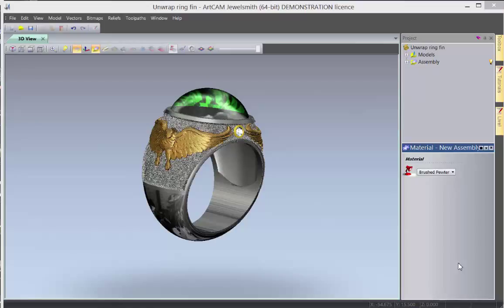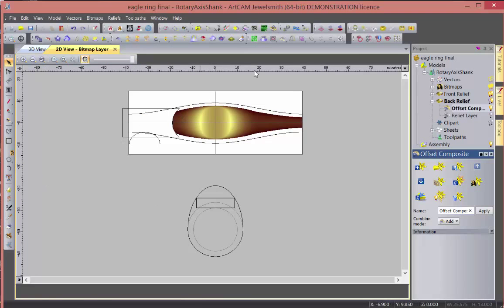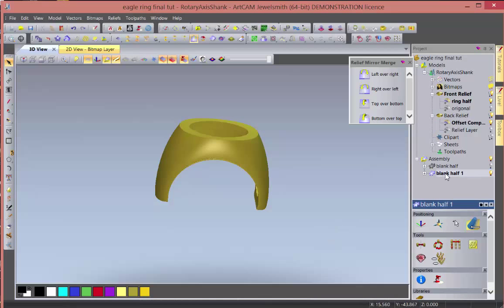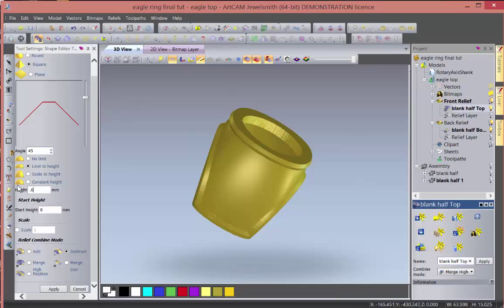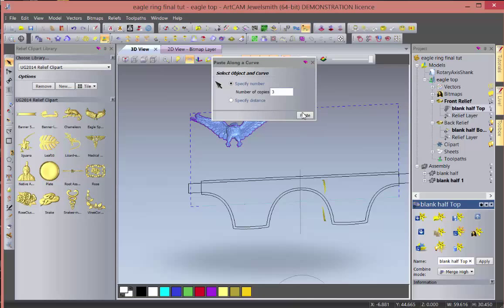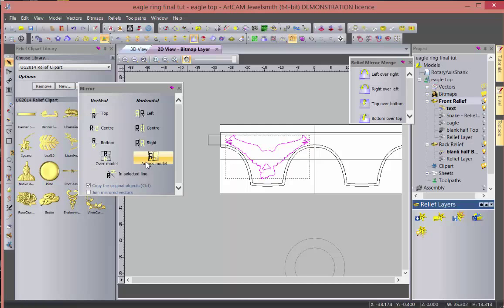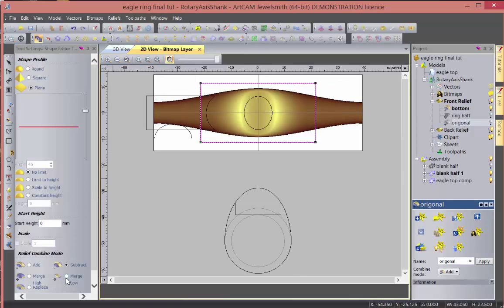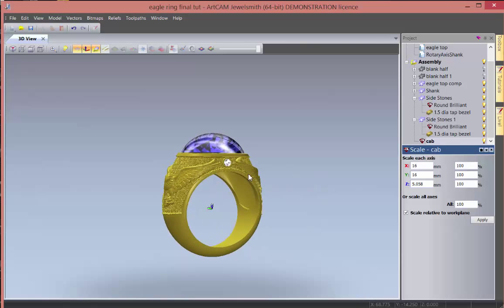eagle unwrapped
Pave 3 stone Rotary ring